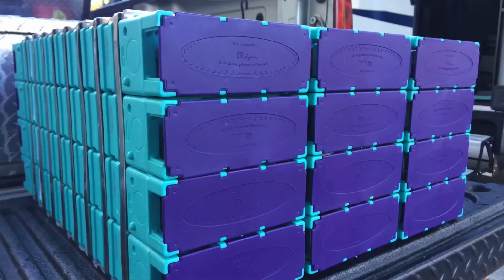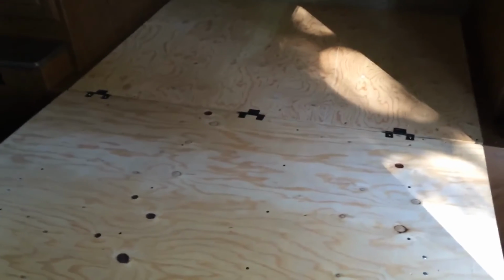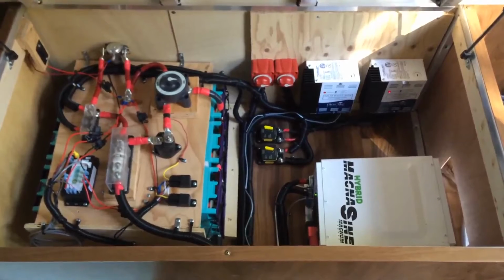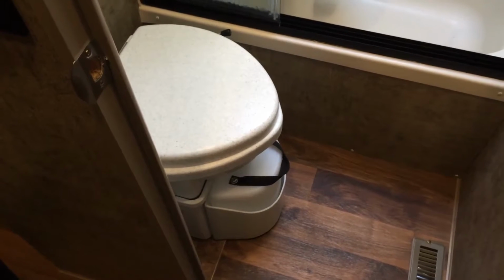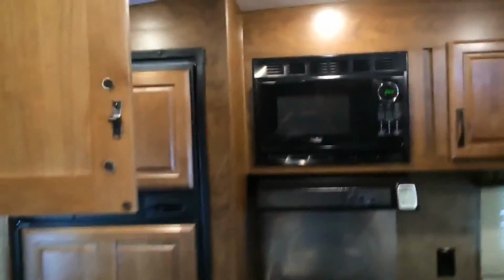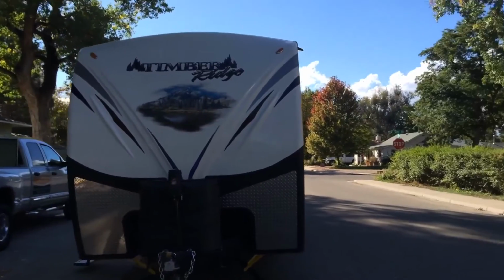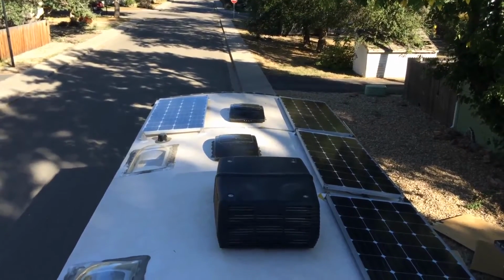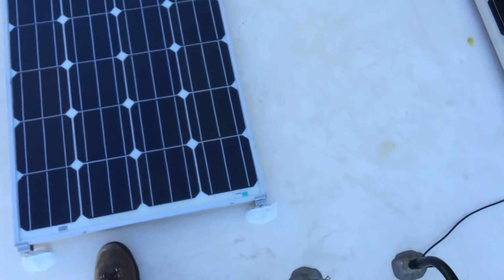Outdoors RV Solar Power Installation // Lithium-Ion Batteries // Composting Toilet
One of our recent RV Solar Power installations was on a 24 foot Outdoors RV.  We installed over 900 Watts of solar, 600 amp hours on Lithium Batteries, and a few other custom items (how about a composting toilet!).

This Travel Trailer Solar system will allow the owner to spend more time boondocking.  With a composting toilet and power to spare, this RV can stay off grid for extended periods of time.

For more information about the Solar Power Systems we install on RVs of all shapes and sizes, check out